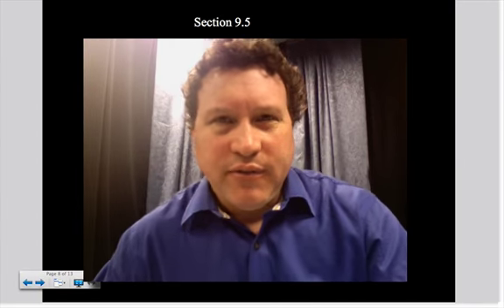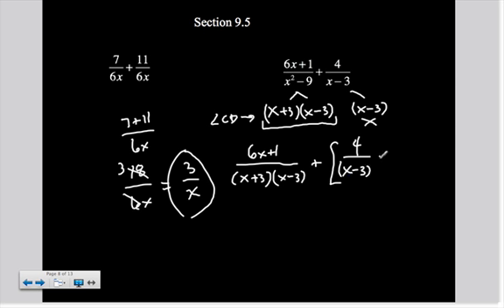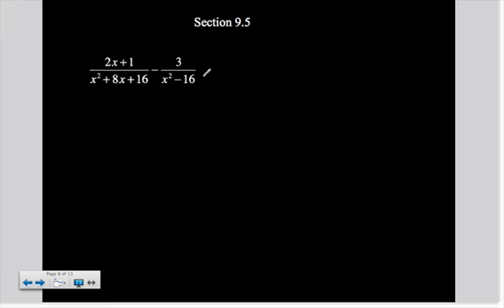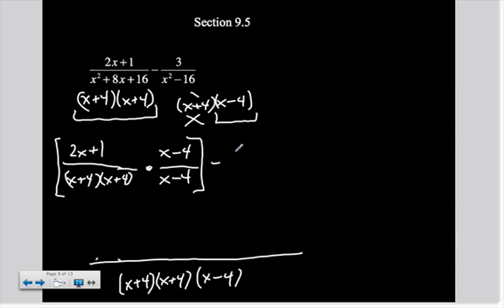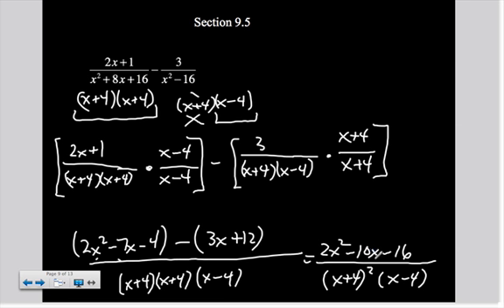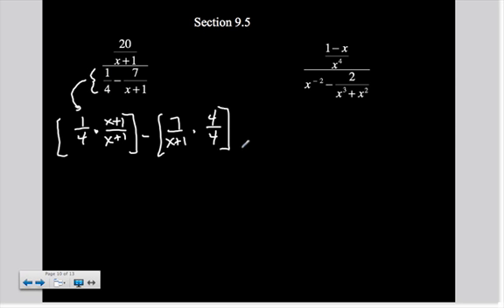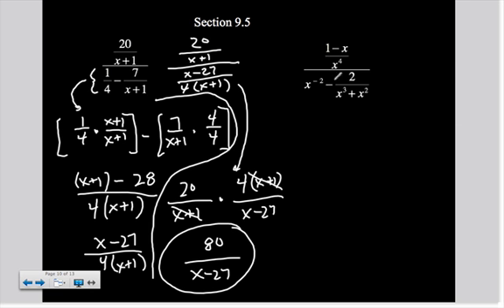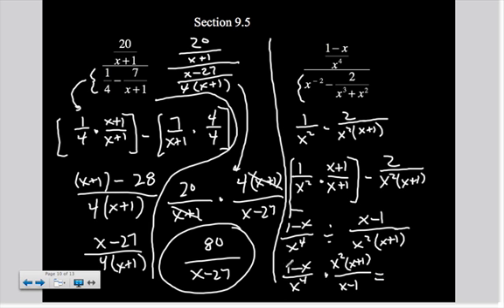Adding and Subtracting Rational Functions